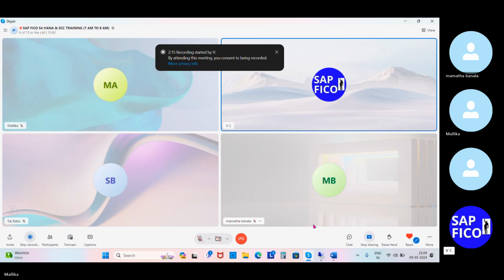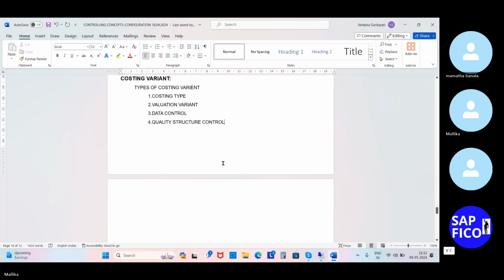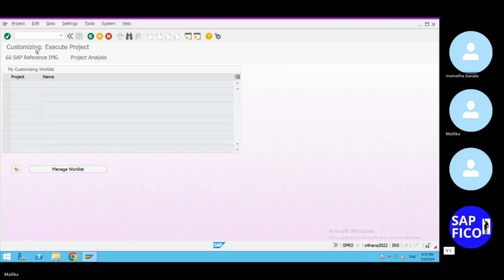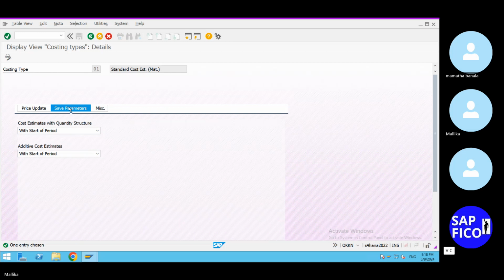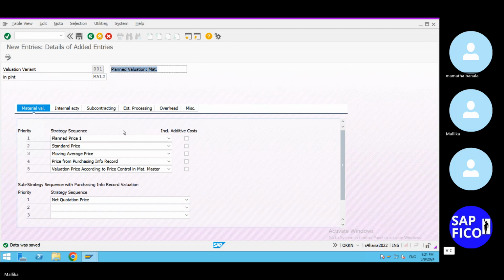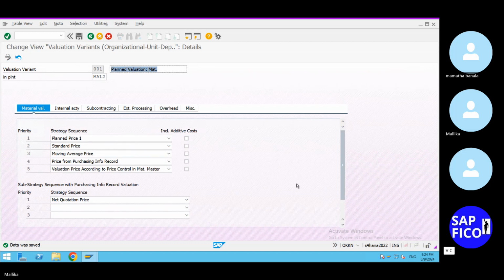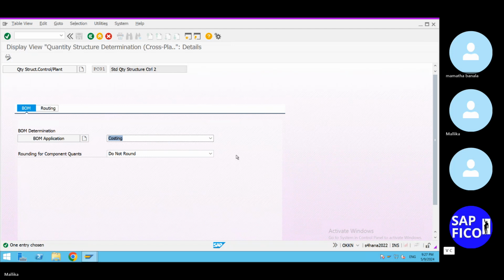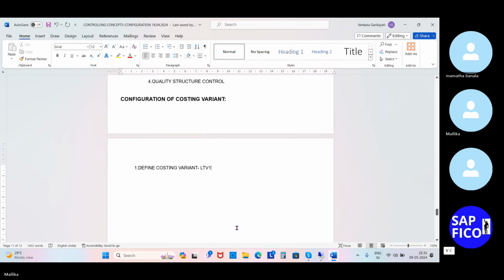SAP CO S4 HANA PRODUCT COSTING, COSTING VARIANT CONFIGURATIONS, FOR TRAINING CONTACT +91 7993953109